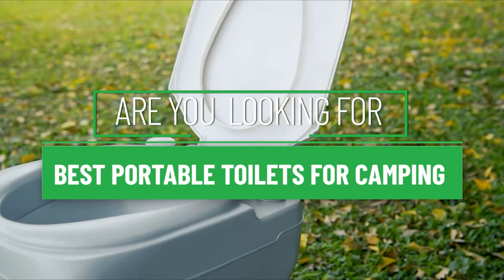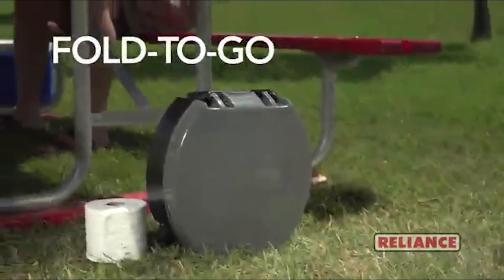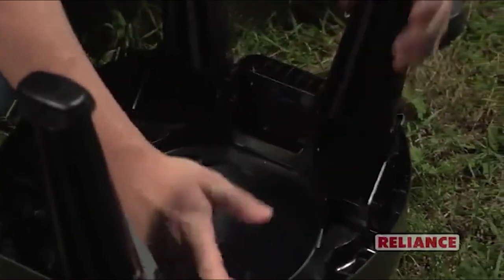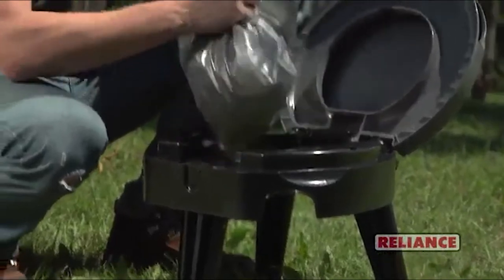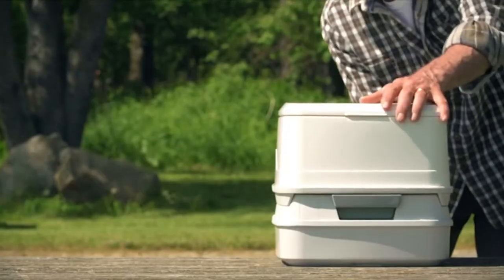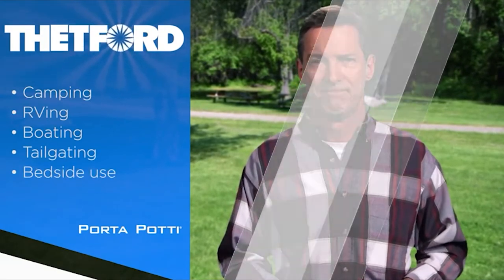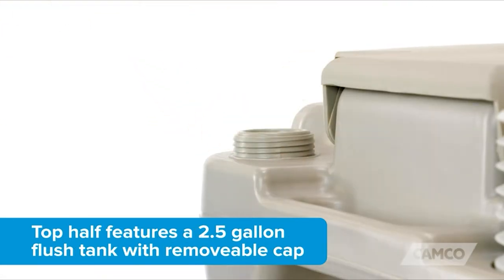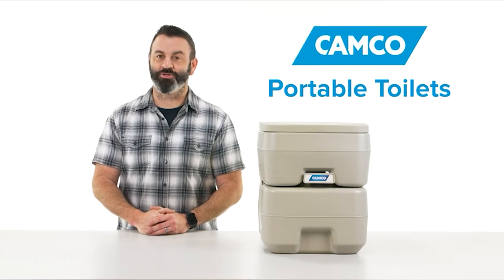Top 5 Best Portable Toilets For Camping in 2022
What Best Soundbars you should buy in 2022? In this video, I walk you through EVERYTHING you need to know about the Best Sound bars of 2022. This is the ultimate buying guide of Best Soundbars 2022.

👉Cheek Price Here :
⭐5. RVGUARD Portable Toilet
⭐4. Reliance Products FOLD-to-GO Folding Portable Camping Toilet
⭐3. YITAHOME Portable Toilet Camping
⭐2. Camco Portable Toilet for RVs
⭐1. Porta Potti 92306 White Thetford Corp

In this video, we have just laid out The Top 5 Best Portable Toilets For Camping 2022. In 5th place is the RVGUARD Portable Toilet, Portable Outdoor Camping and Traveling Toilet, 5.3 Gallon Waste Tank with Level Indicator, Come with Carry Bag and Wash Sprayer, for Camping, RV, Yacht and Truck Driver Use. In 4th place is the Reliance Products FOLD-to-GO Folding Portable Camping Toilet | 300 Pound Capacity | Compact & Lightweight. In 3rd place is the YITAHOME Portable Toilet Camping Porta Potty 5.8 Gallon with Carry Bag and Hand Sprayer, Leak-Proof Indoor Outdoor Toilet with Level Indicator, Handle Pump, for RV Travel, Boat and Trips. In 2nd place is the Camco Portable Toilet for RVs, 5.3 Gallons, Gray (41541) , White.